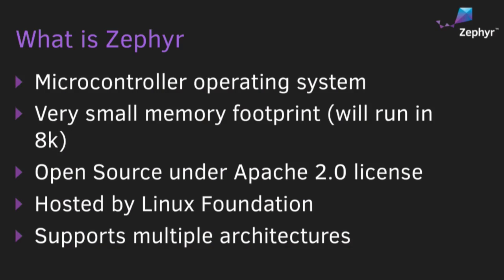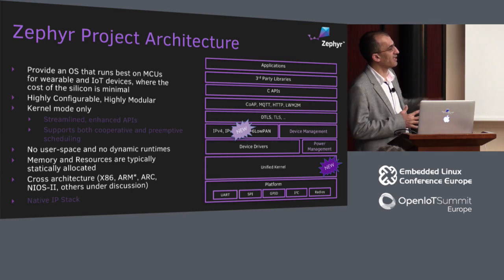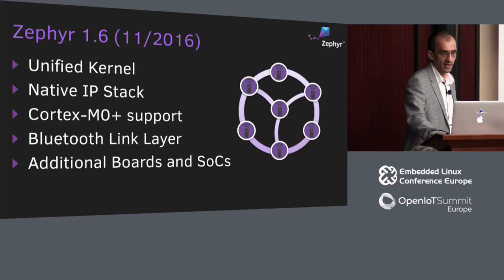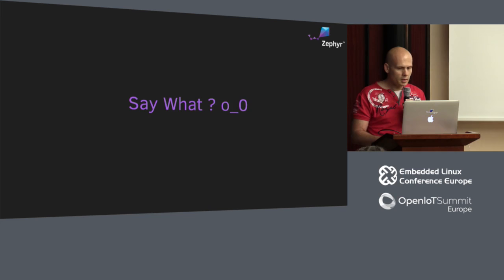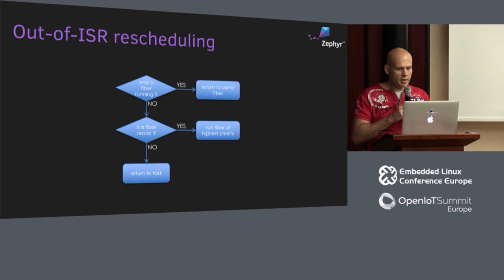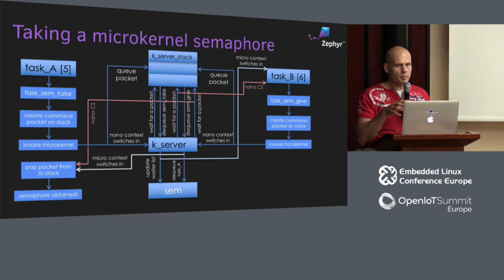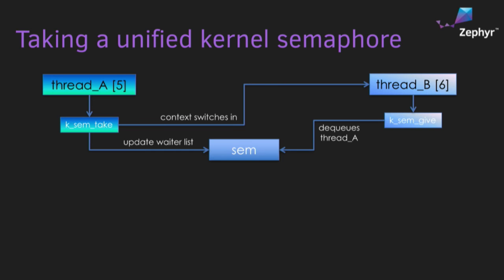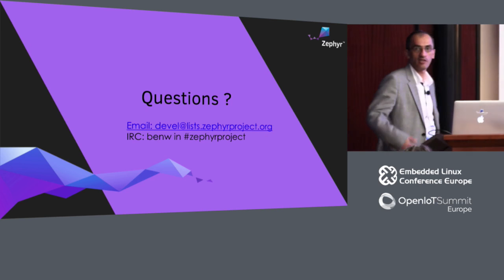The Zephyr™ Project – An Updated Overview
The Zephyr™ Project – An Updated Overview - Anas Nashif, Intel & Benjamin Walsh, Wind River

The Zephyr Project is a small, scalable, and real-time operating system for use on resource-constrained systems that support multiple architectures. The goal of Zephyr is to allow commercial and open source developers alike to define and develop IoT solutions best suited for their needs.

Zephyr’s modularity allows it to run in as little as 8K of RAM, provides building blocks to enable many kinds of connectivity, sensing or control applications, to help create an IoT solution that meets all of your device needs, regardless of architecture. It is also embedded with powerful development tools that will, over time, enable developers to customize its capabilities.

In this session, we give a quick overview of the Zephyr Project’s features, functions and capabilities. We will also take a deep dive on the features added in the 1.5 release: MQTT, software updates, device management, USB Serial CDC support, FAT filesystem, direct memory access infrastructure, and a long list of new sensor drivers.

Additionally, we will take look at the kernel itself. We will discuss how we achieved such a small footprint RTOS and the implications for Zephyr RTOS developers. For those of you who are already familiar with Zephyr, we will go further and preview the new unified kernel where the nanokernel and microkernel configurations have been combined to deliver a smaller footprint, lower-latency RTOS that scales even more easily than before.

About Benjamin Walsh

Technical lead on Zephyr kernel core and Zephyr core/x86/ARC maintainer. Veteran of several years of RTOS development, including kernel core, device drivers, AMP/multi-OS communication, build systems, etc. Previously VxWorks and WR Linux kernel development.